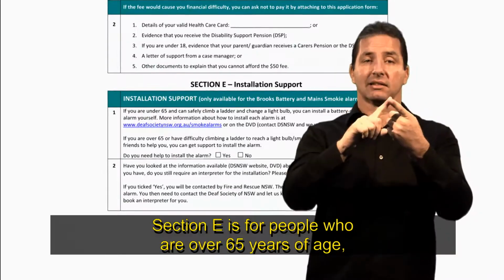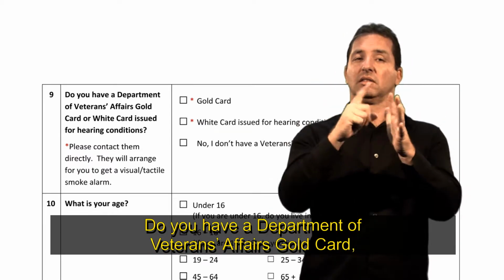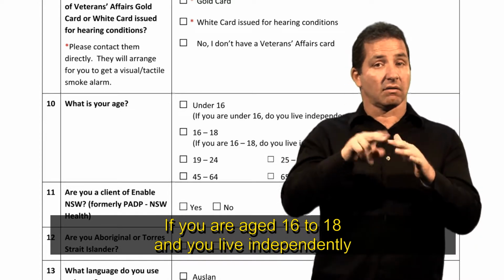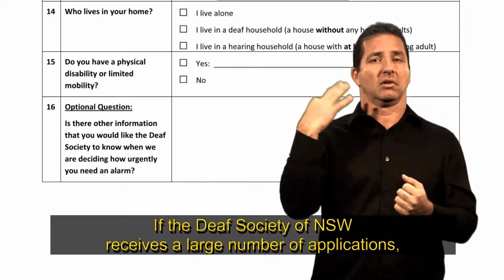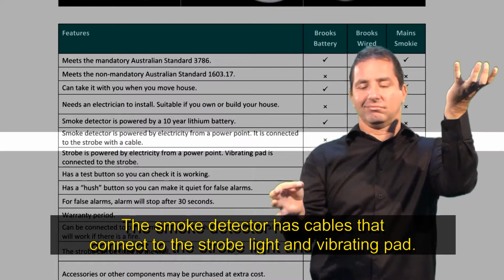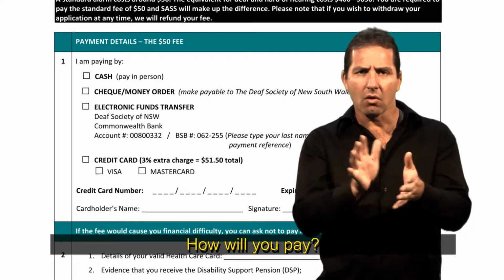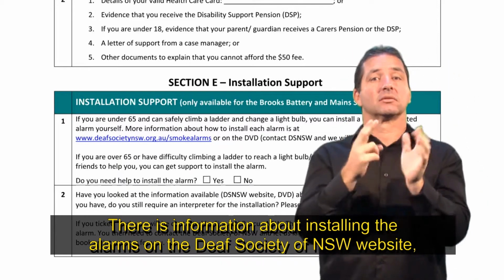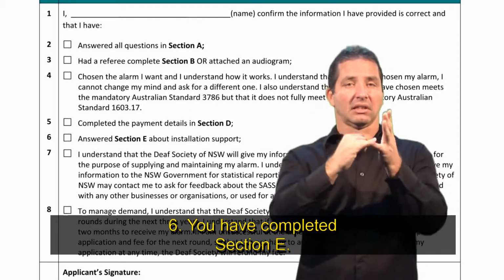How to Complete the Paper SASS Application Form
If you have a printed copy of the SASS application form, and you're unsure what the questions are asking, or what answers to give, this video explains each question.

Further information about the NSW Smoke Alarm Subsidy Scheme is available